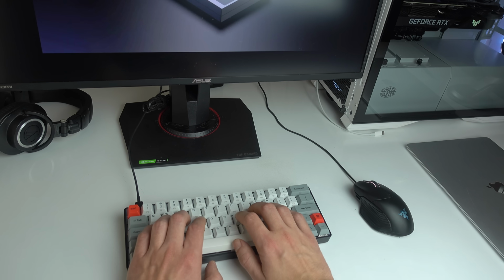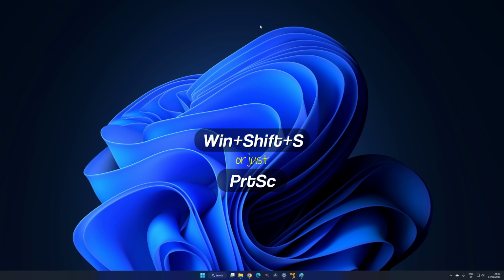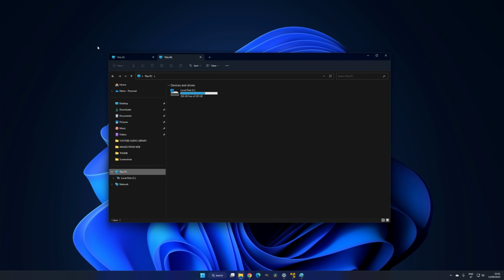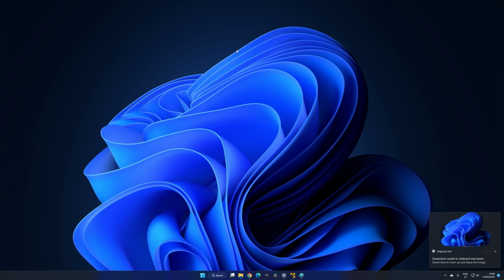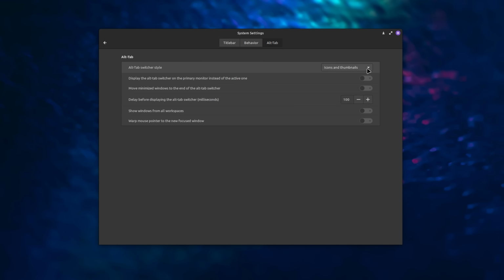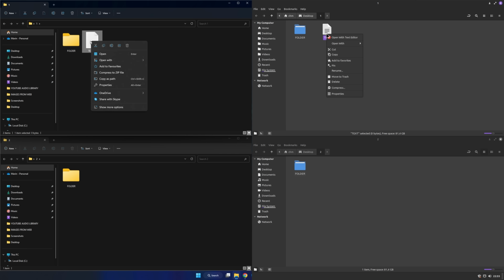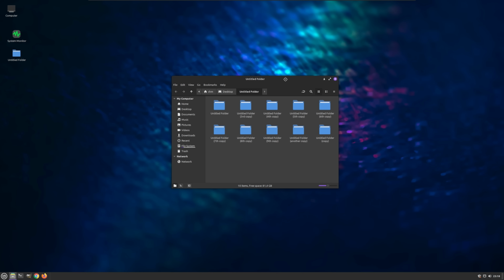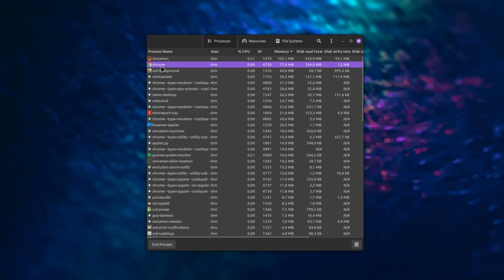Simple Tasks in WINDOWS 11 vs LINUX MINT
This video outlines the differences and similarities between simple tasks that can be performed natively in Windows 11 and Linux Mint Cinnamon.

Time stamps:

0:00 Intro
0:52 Similarities vs Differences
1:17 Fullscreen Screenshots
2:21 Selection Screenshots
3:41 Opening a File Manager
3:59 Navigating Through Windows
4:27 Snapping Windows
5:34 Copy/Cut & Paste
5:53 Delete
6:08 Renaming a Single File
6:26 Batch Renaming
7:27 Force Task Ending
8:06 Searching